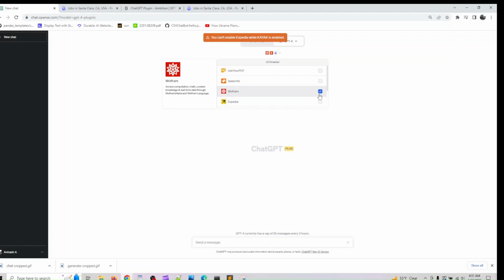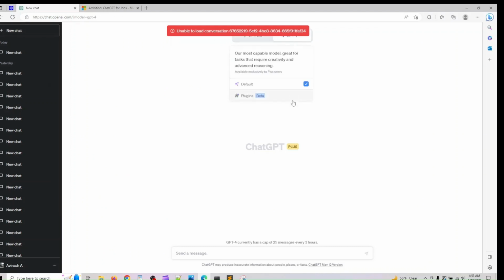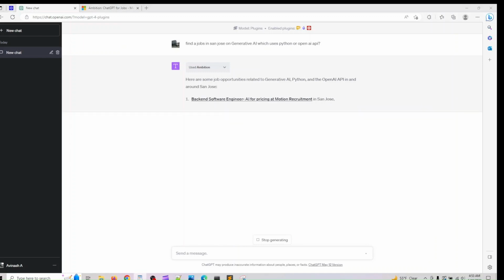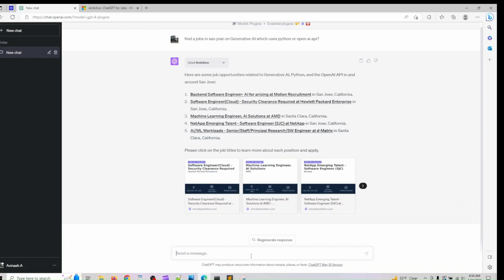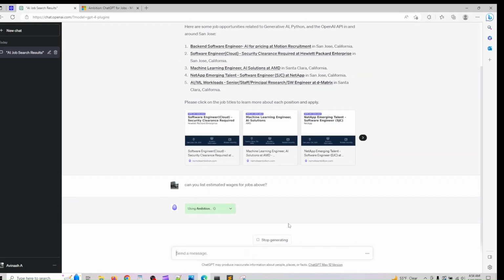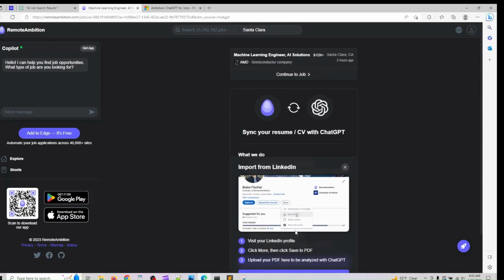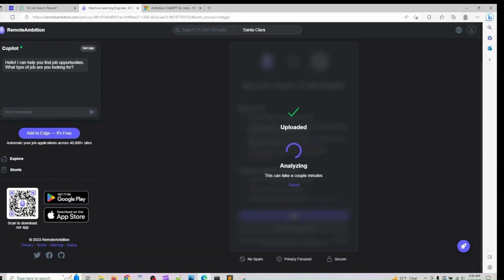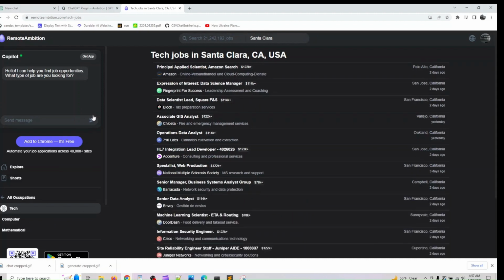How to Use the ChatGPT Plugin Ambition to Search for Jobs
Welcome to our comprehensive guide on how to use the ChatGPT Ambition plugin for your job search. Whether you're a ChatGPT Plus user or using the free version, this tutorial is for you.

In this video, we'll walk you through:

How to enable the Ambition plugin on ChatGPT.
How to effectively use the plugin to search for jobs.
How to import your resume from a PDF or LinkedIn.